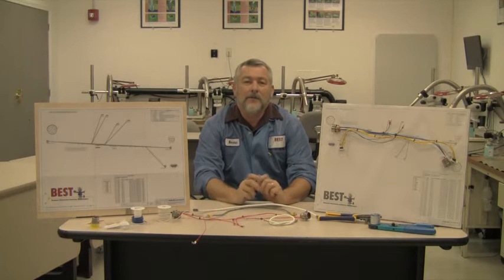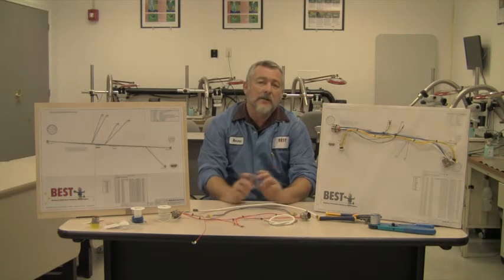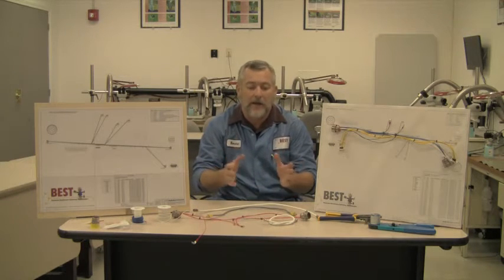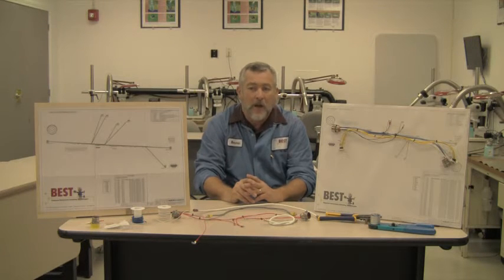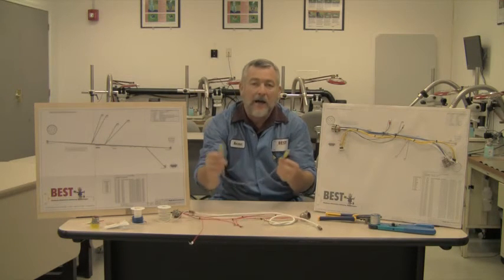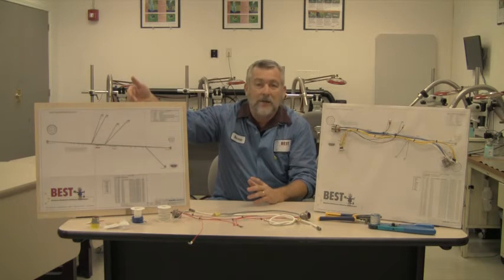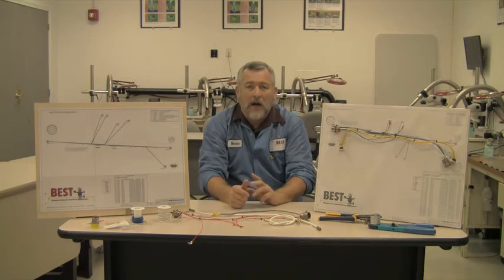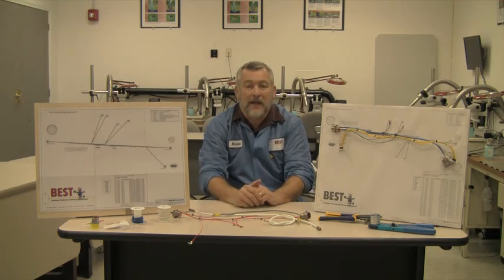Cable and Wire Harness Training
This is an introduction to the BEST cable and wire harness hands on assembly class. This is a hands on class that wire harness builders can add on to their 620 inspection criteria knowledge or be able to train new employees on the proper techniques for cutting, stripping, stripping and assembly prep. Wiring boards are used in the class and the final project is to to build an actual wire harness.

The IPC A-620 industry acceptability criteria certification calls info can be found here: